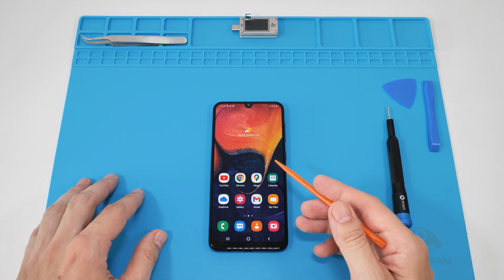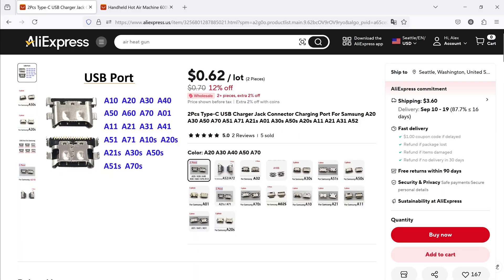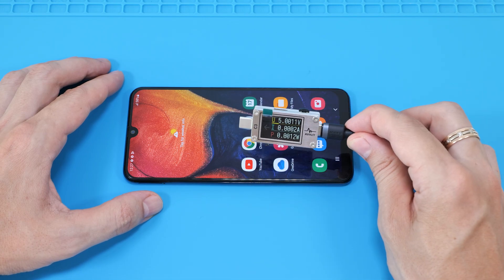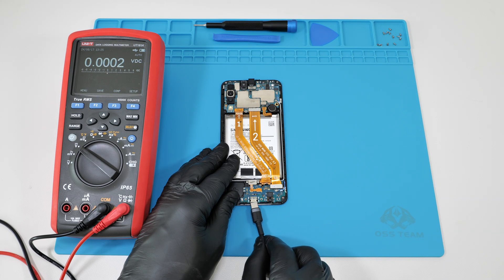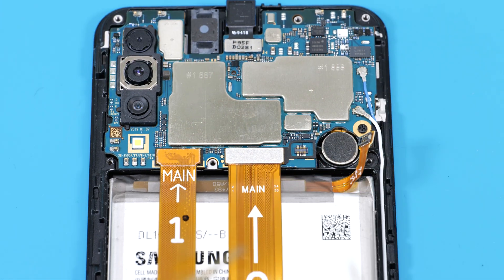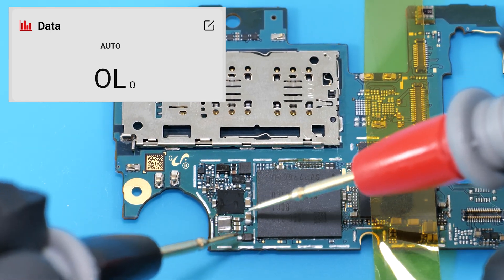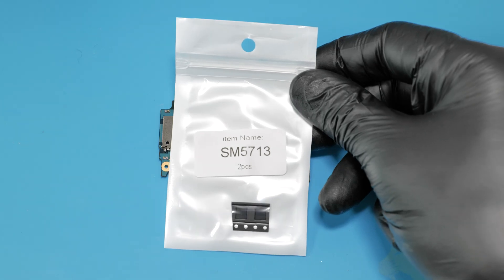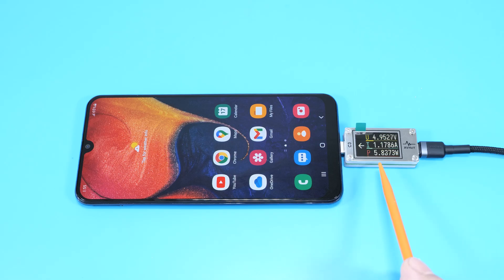Common Samsung Charging Problems – USB-C Port, Shorted Caps & Low Current Fixes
🔌 If your Samsung phone won’t charge, charges too slowly, or randomly disconnects, this video covers the most common hardware causes and fixes.
🔧 In this repair guide, I show how to:
– Identify and replace shorted capacitors on the charging circuit
– Fix or replace a worn USB-C port
– Diagnose low charging current problems
– Perform chip-level repairs using soldering techniques
⚠️ This guide is ideal for electronics technicians, phone repair hobbyists, or anyone troubleshooting Samsung phone charging failures.

Power Management IC chips:
Amtech Flux

Repair mat:
iFixit Tools